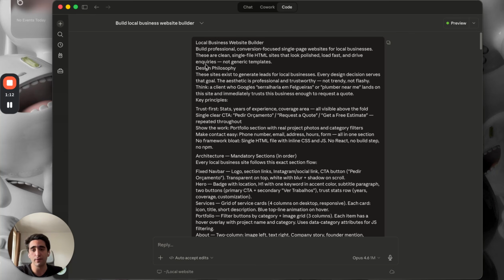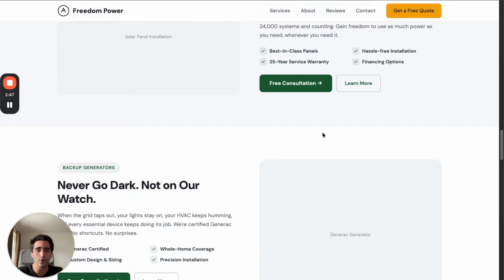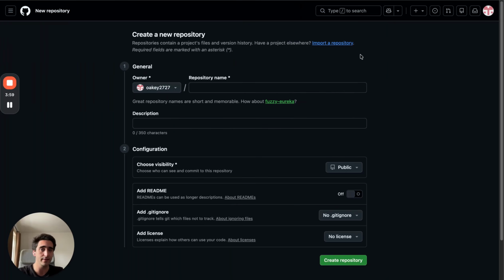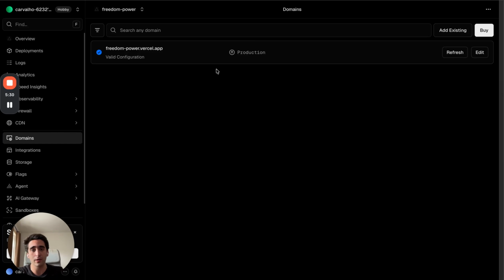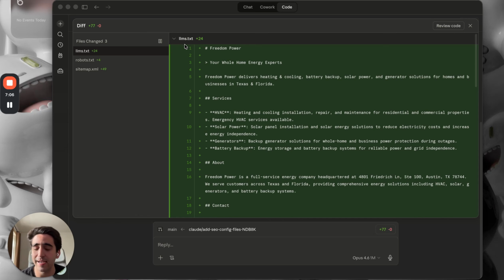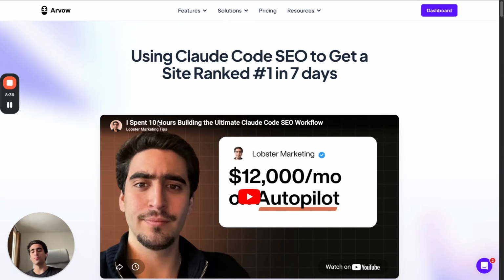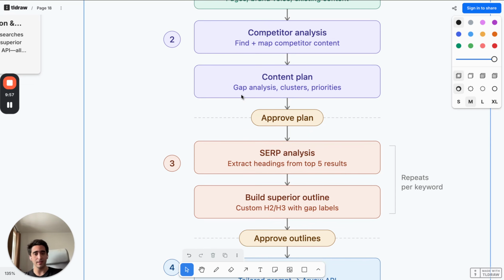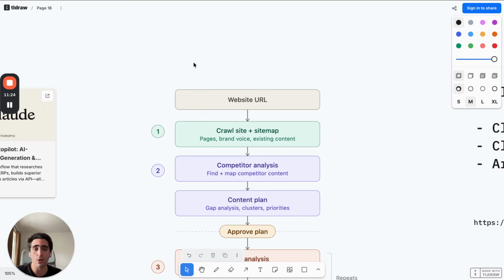How I Build and Sell $500 Websites in Minutes Using Claude Code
In this video, I show you how to create a full local business website from scratch using Claude Code (no WordPress, no Wix, no Webflow, no coding) and then rank it on Google using a fully automated SEO workflow.

I built a beautiful website in one shot, hosted it for free with GitHub and Vercel, and connected everything to Claude Code so I can control the entire site and its SEO from one place.

Then I plugged in the Arvow API to generate and publish SEO-optimized articles directly to the site on autopilot.

If you build websites for local businesses or run a web design agency, this changes everything. You can now create a draft website in minutes, send it to a prospect, and close them for $500+ before doing any real work.

What you'll learn:

- How to build a local business website with one Claude Code skill (no coding)
- How to host it for free using GitHub and Vercel
- How to connect a custom domain to your site
- How to create sitemap, robots.txt, and llms.txt files directly from Claude Code
- How to connect the Arvow API for fully automated SEO content
- The cold outreach hack: build a website for a prospect before they even ask
- How to control your entire website and SEO from Claude Code — nothing else

📩 Comment "skill" and I'll send you the exact Claude Code skill I used to build the website

Chapters:
00:00 Build and Rank a Website with Claude Code
00:11 No More WordPress, Wix, or Webflow
00:37 The Claude Code Skill for Local Business Websites
01:11 What You Need to Get Started
01:45 Building the Website in One Shot
02:30 The Final Website Result
02:55 Hosting It Online with GitHub
03:38 Connecting GitHub to Claude Code
04:06 Hosting with Vercel for Free
04:39 The Cold Outreach Hack ($500 per Website)
05:27 The Website is Live
05:58 Controlling SEO from Claude Code
06:14 Creating Sitemap, Robots.txt, and LLMS.txt
07:09 What LLMS.txt Does for AI Crawlers
07:36 Creating a Blog for SEO
07:49 The Arvow API SEO Workflow
08:33 How the Full Automation Works
09:20 The SEO Workflow Step-by-Step
10:38 A 24/7 Content Engine from Claude Code
11:02 Get the Workflow
11:25 Outro